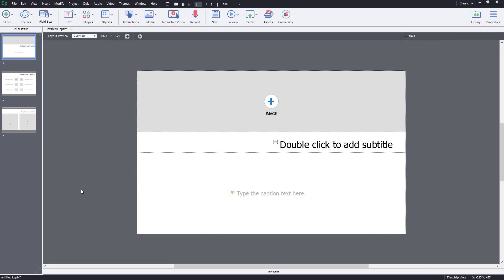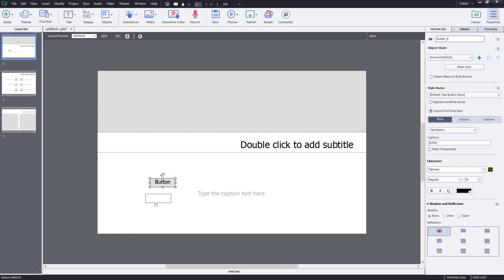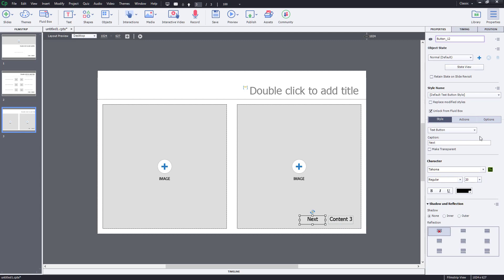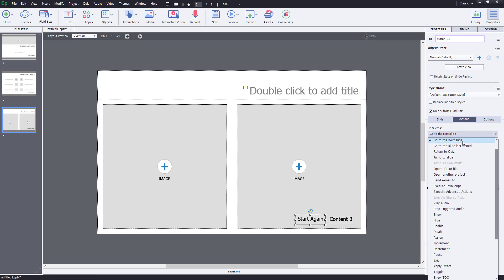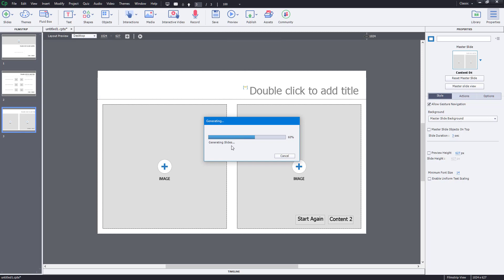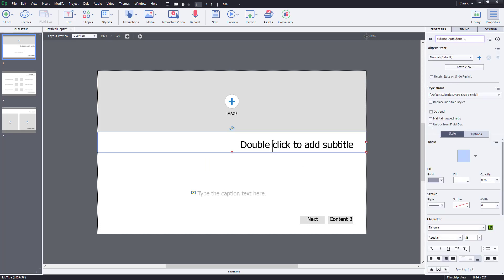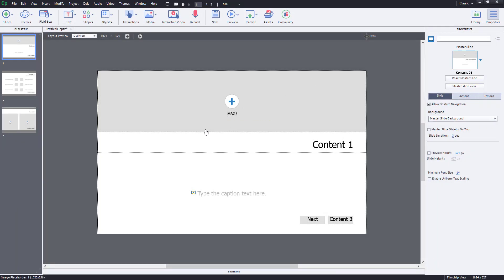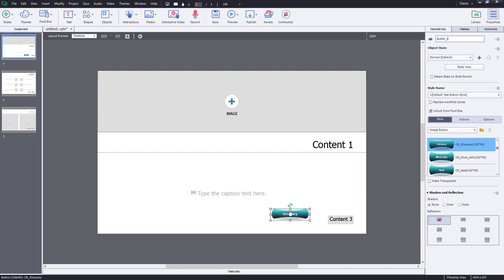Captivate Tutorial - Lesson 22 - Buttons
In this tutorial, we will be discussing about Buttons in Adobe Captivate